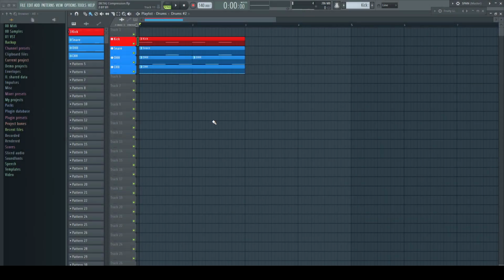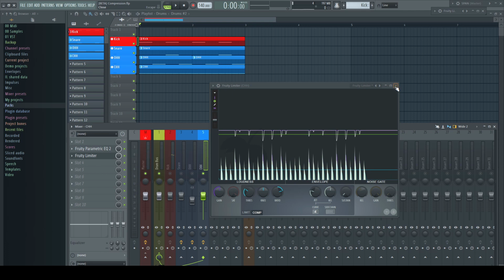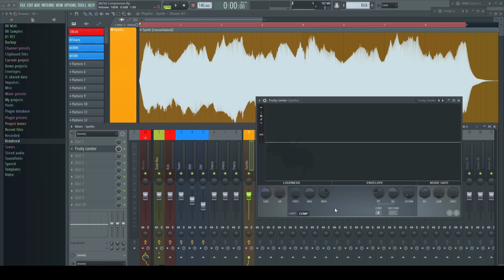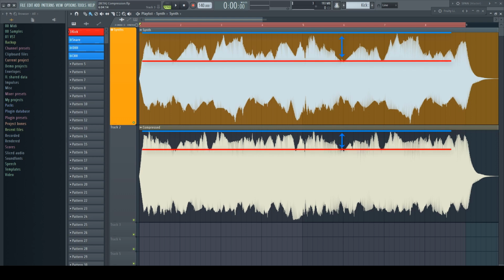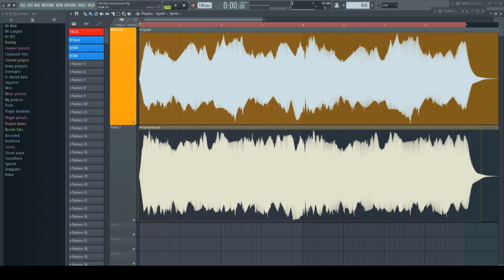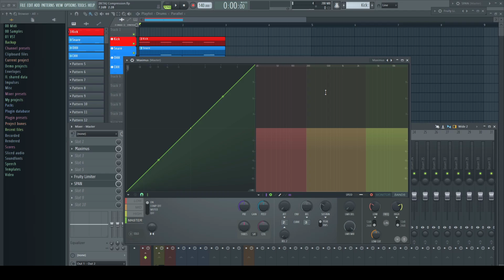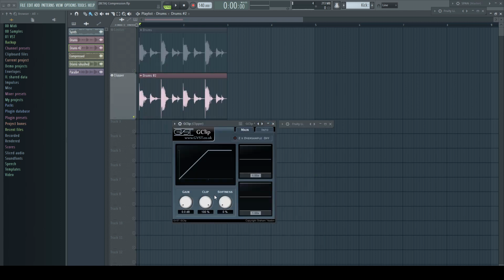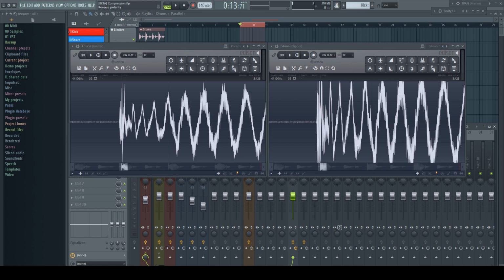Compression Techniques: Which??.. What for??.. How??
Let´s go through the different compression methods and have a look how they work and what they are good for...!